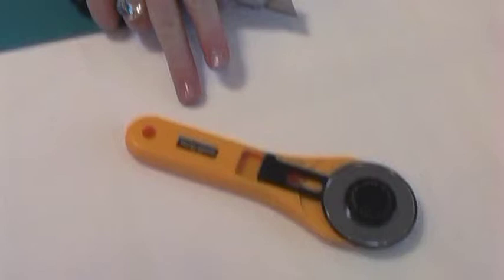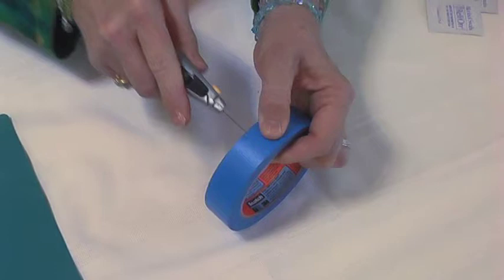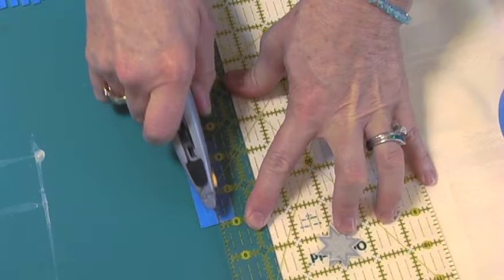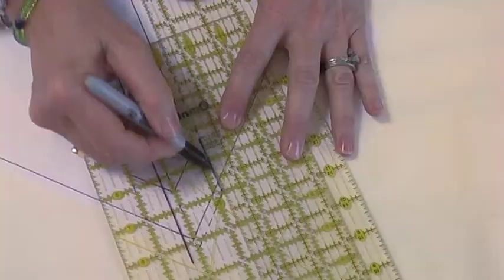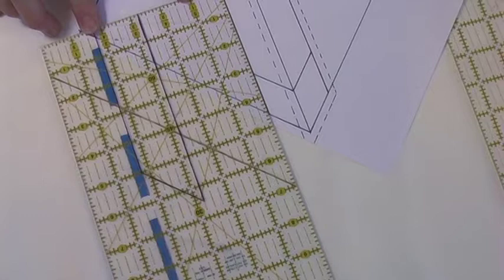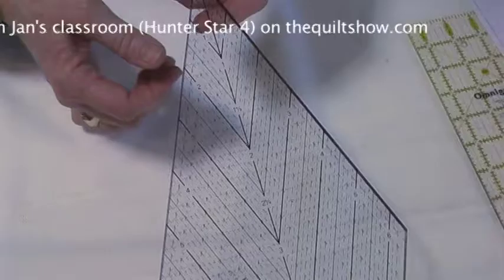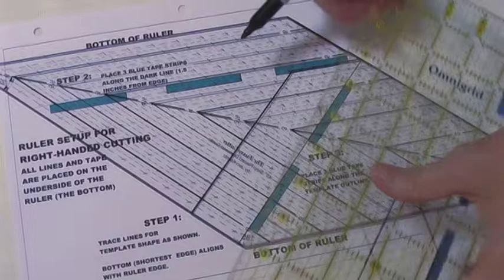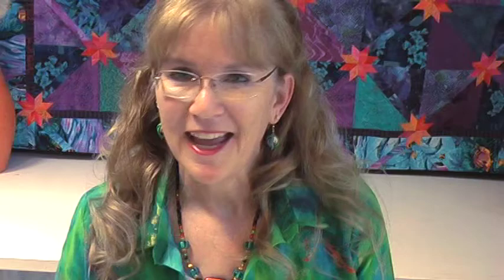Jan Krentz: Hunter Star 4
Jan shows how to prepare the rulers for the Hunter Star project.